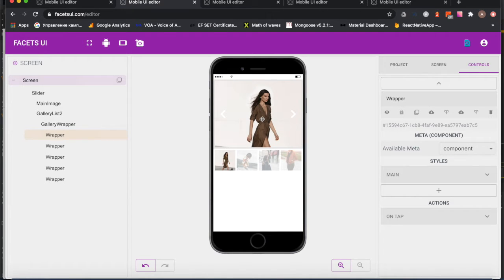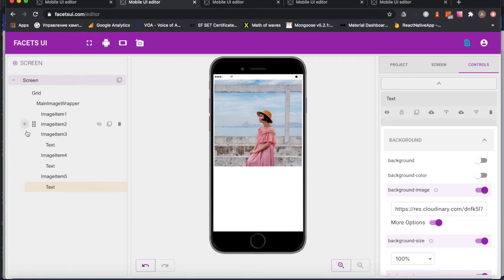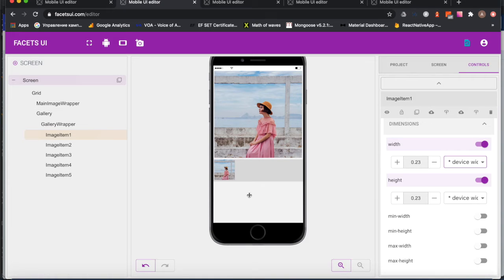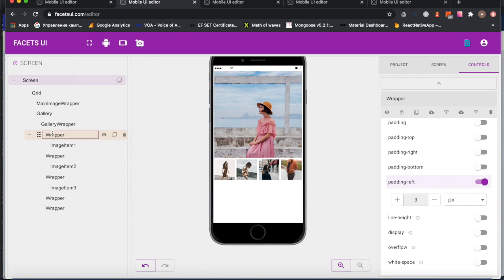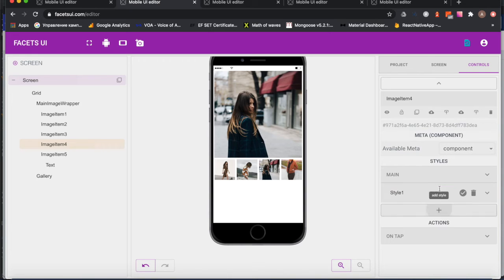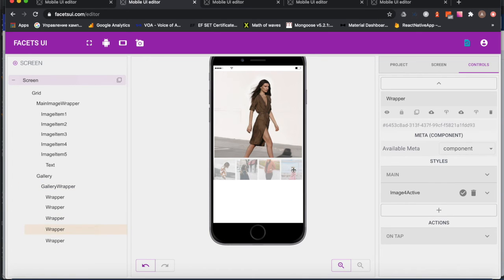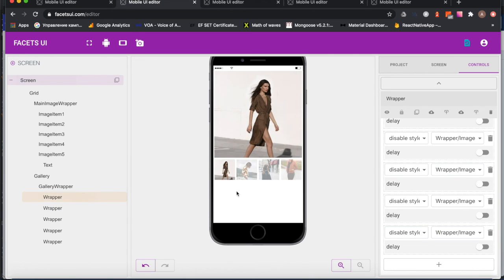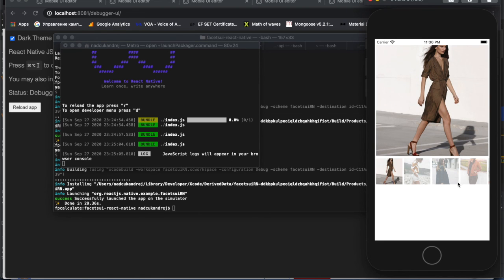How to create a Gallary in FacetsUI editor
In this video, you can learn how to create an animated Image Gallery in FacetsUI editor.